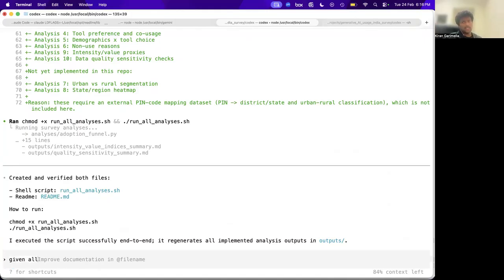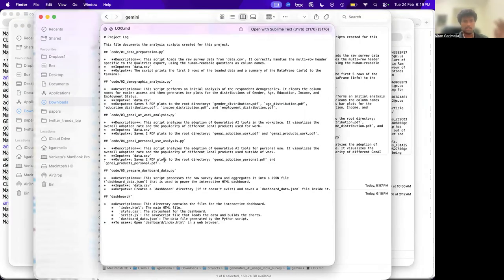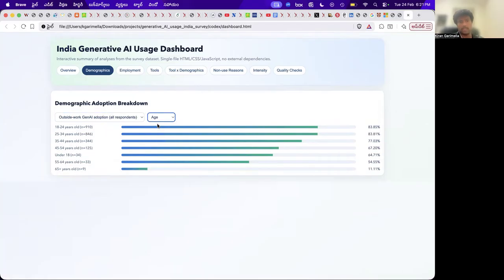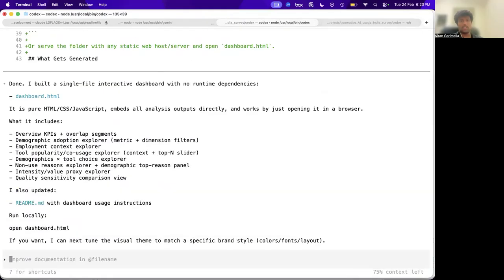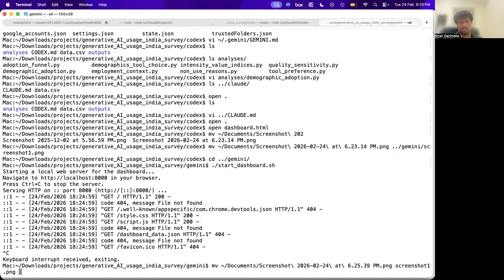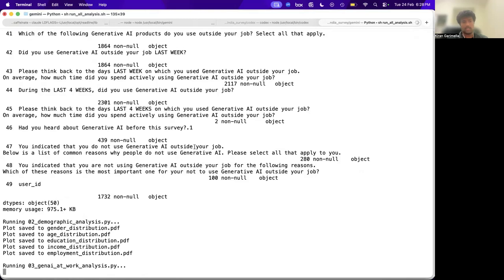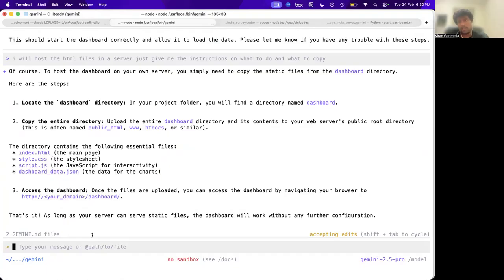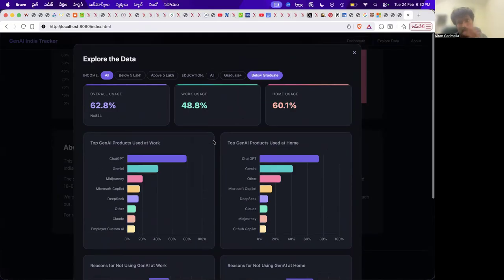How I use AI agents (like Claude code): Building dashboards, Part 3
In this video, I show how we take the analysis from the previous video and create nice interactive dashboards with it. This video is part 3 of the four part series.